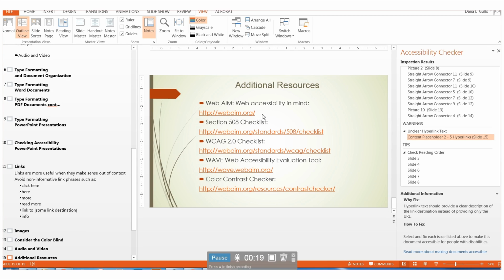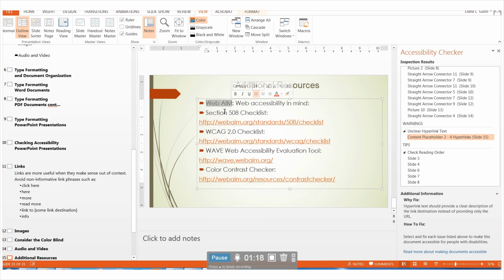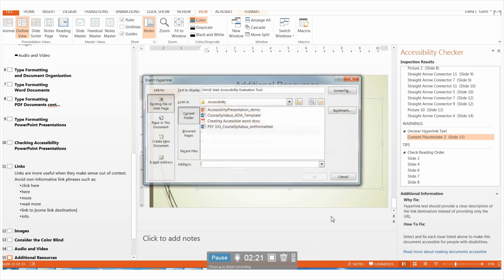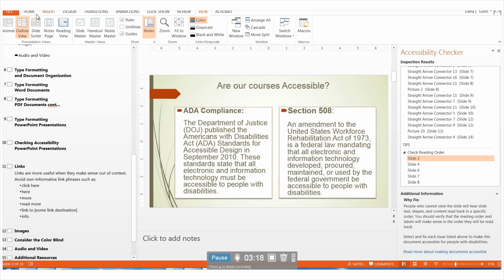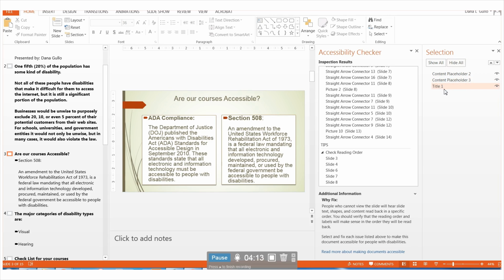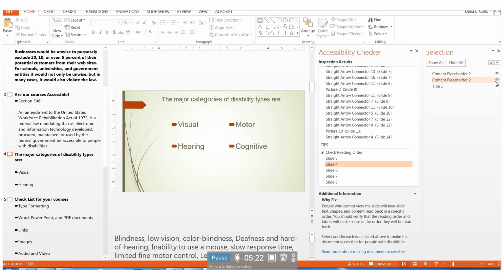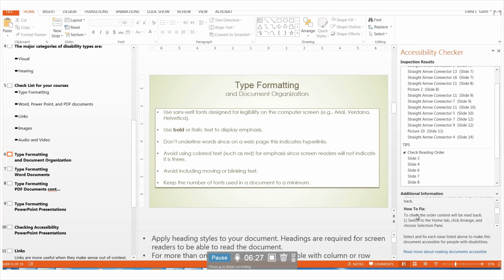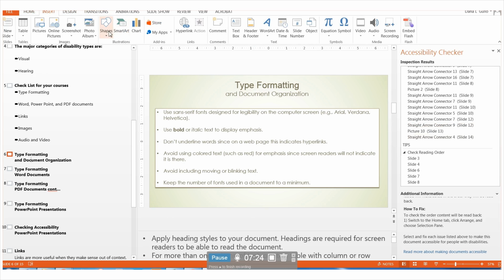Making Accessible PowerPoint Presentations Part 3